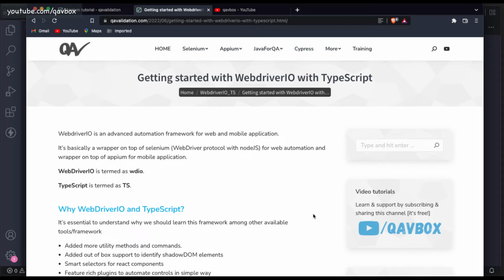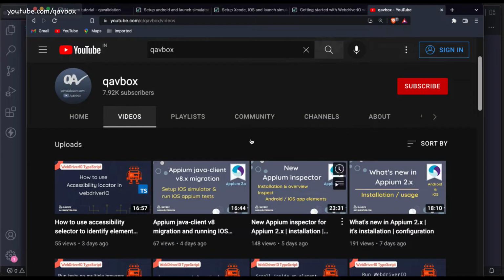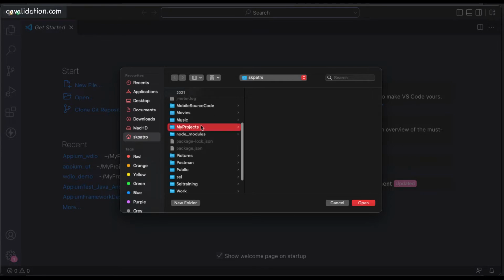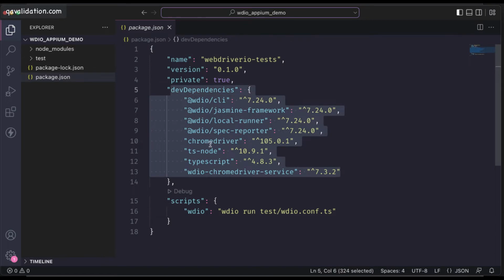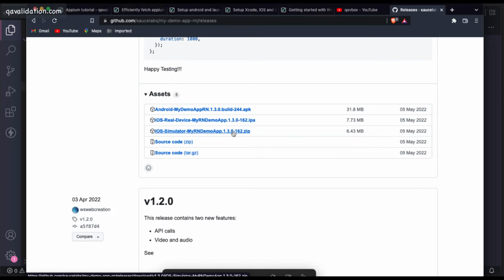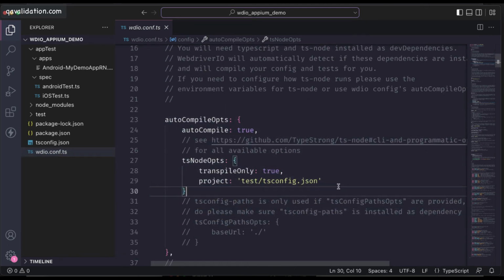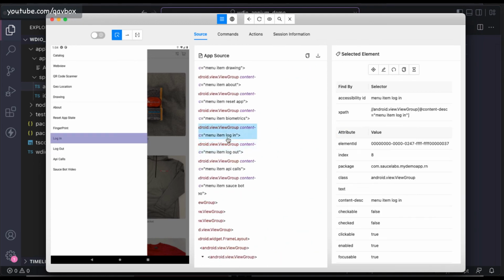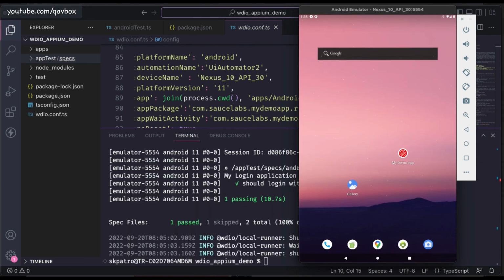Guide to setup appium webdriverIO project to test android | ios application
This video will explain on how to setup appium webdriverIO project to test android | ios application

To setup appium, appium inspector, android and ios simulators, refer these following blog posts -